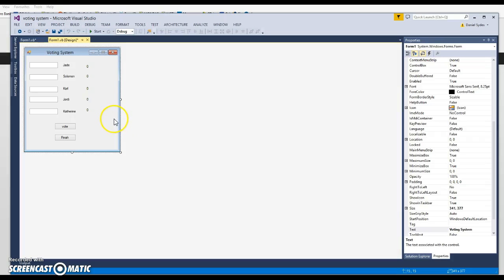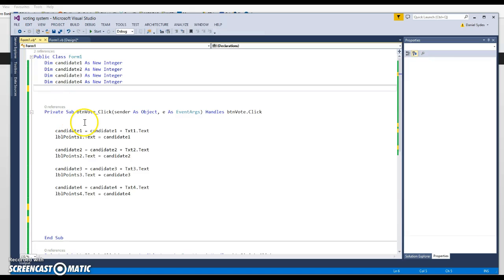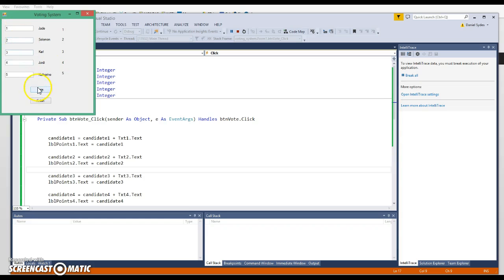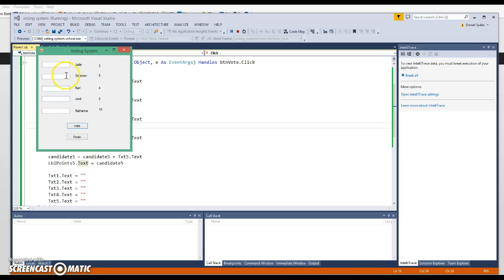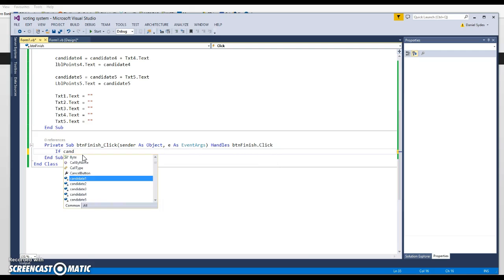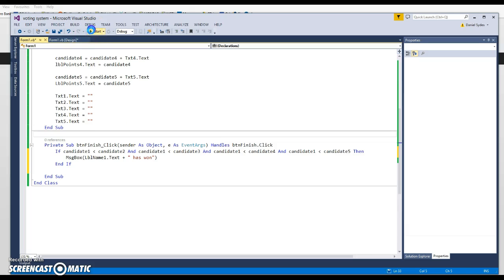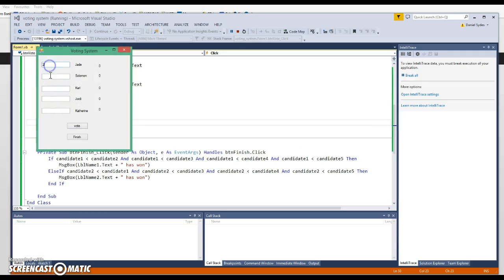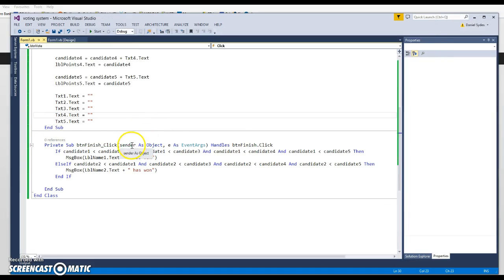simple voting system visual basic